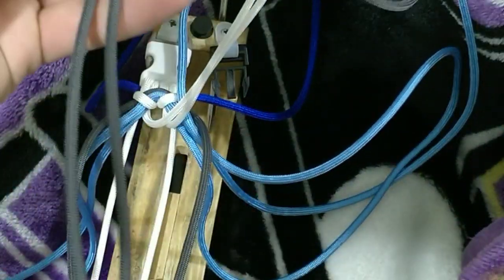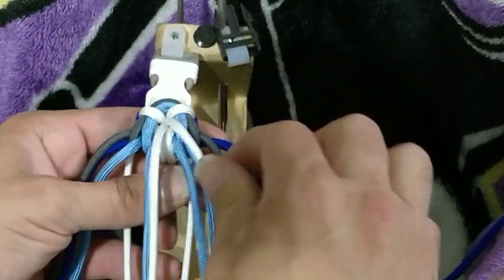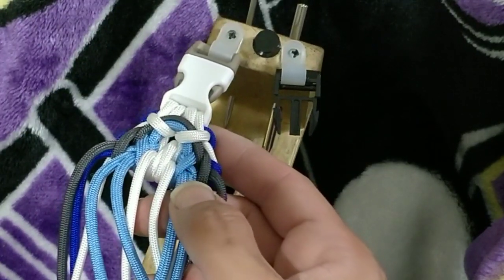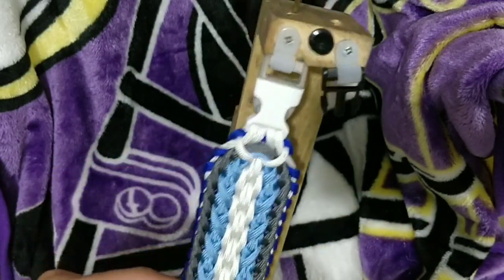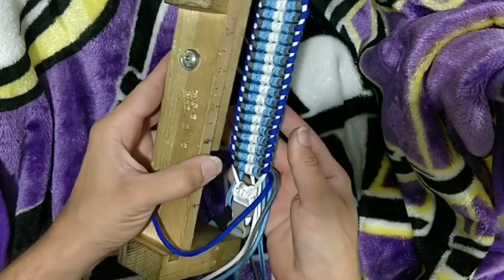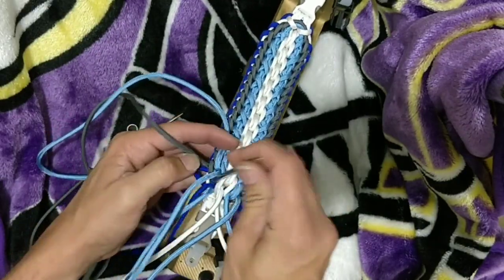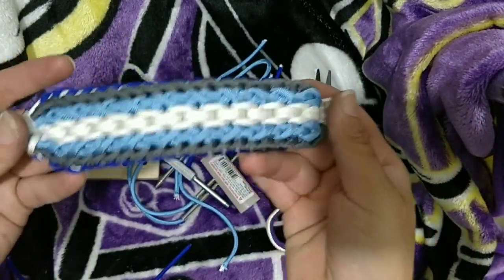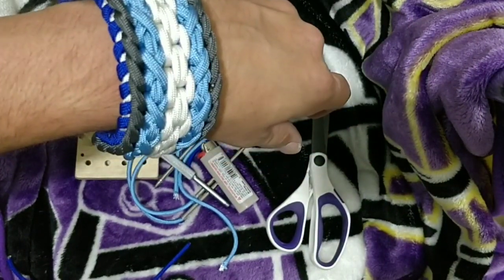Divided X's paracord bracelet tutorial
This is the video tutorial of the Divided X's paracord bracelet. Design by Jake Little @b.n.c.designs
Apologies for the lengthy video

Material needed
5/8" buckle
10' white paracord
2x 7' Tarheel blue paracord
7' charcoal grey paracord
7' electric blue paracord
A jig and fids help a lot